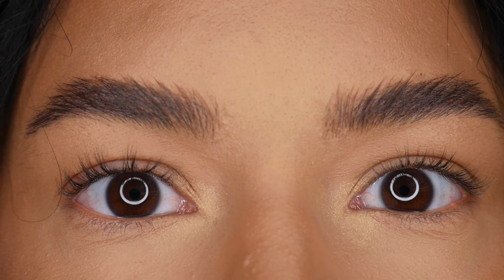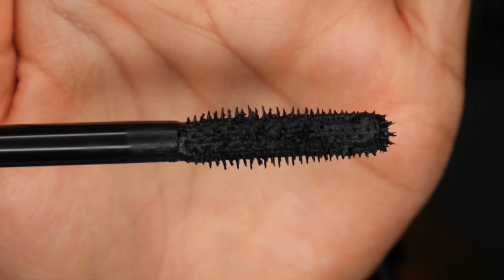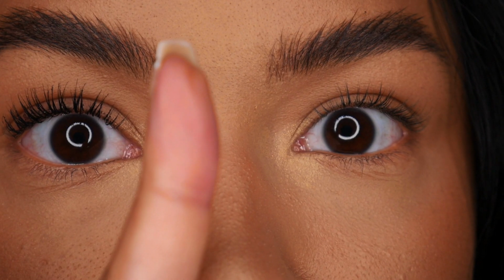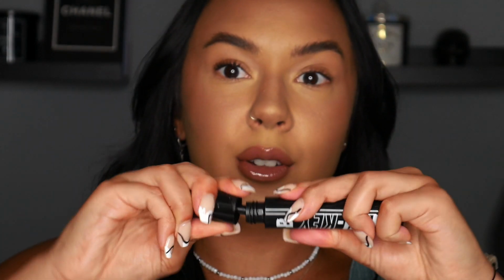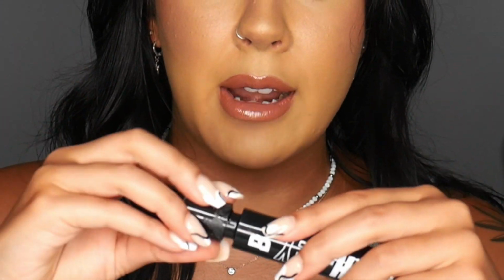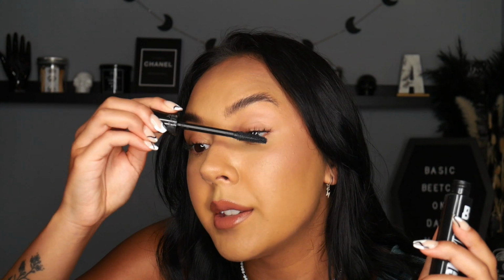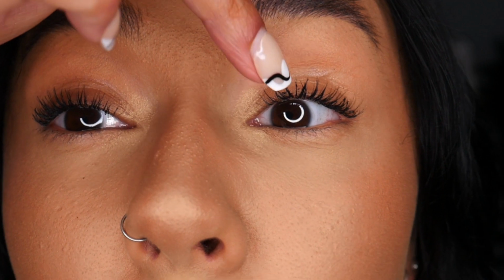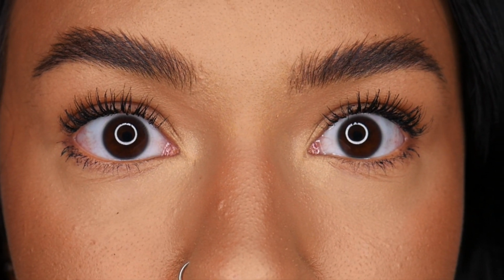Beauty Bay High-Key Volume Mascara Review